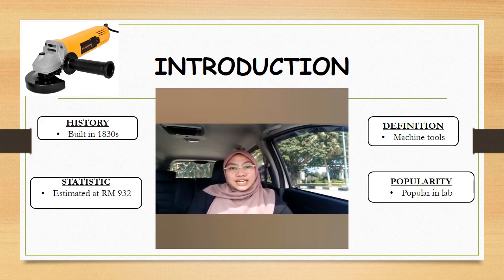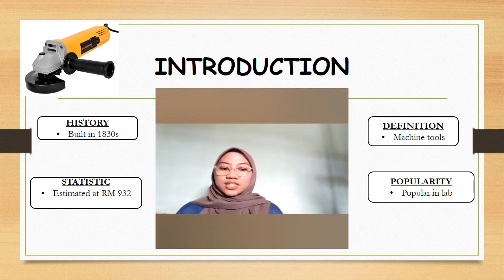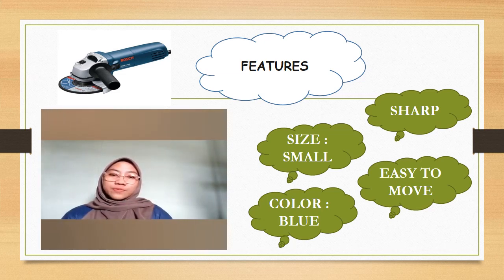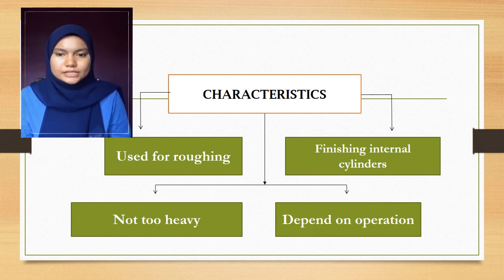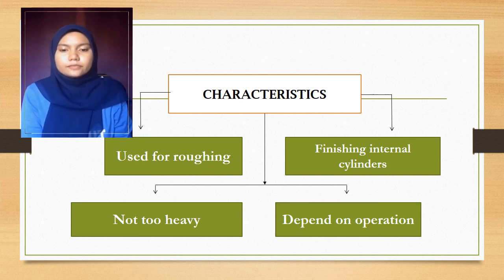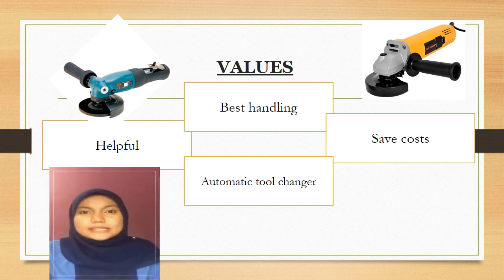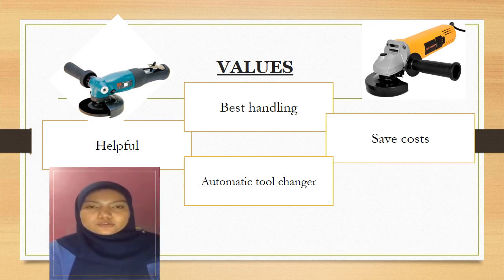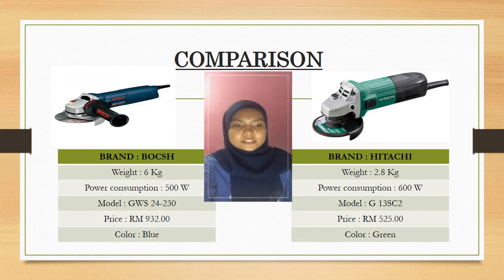PRESENTATION COMMUNICATIVE ENGLISH 2 (DUE30022)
Grinder Machine